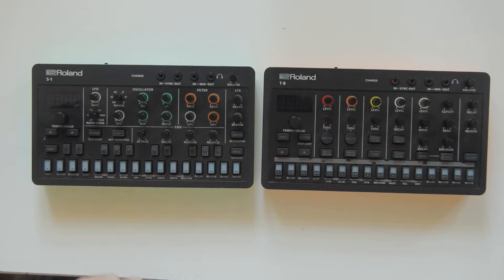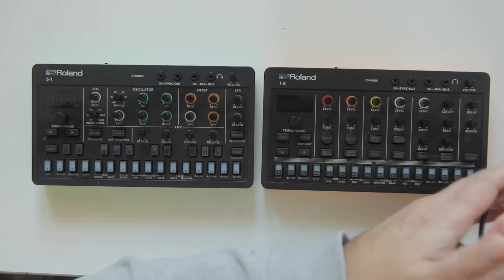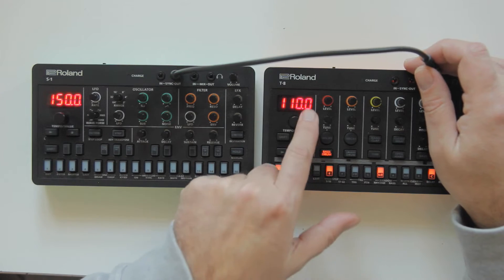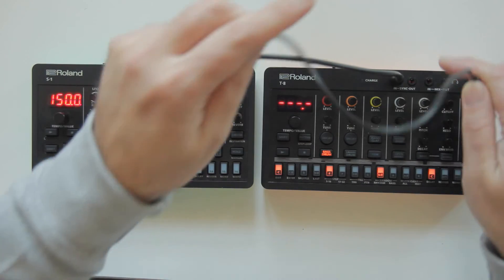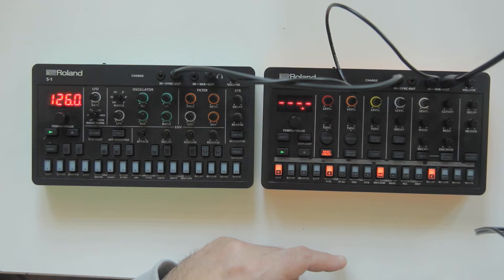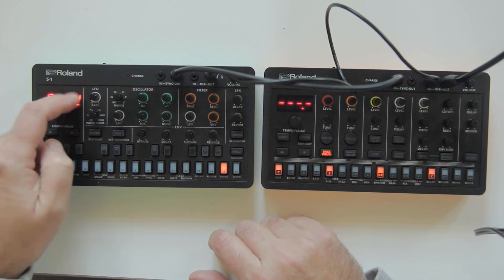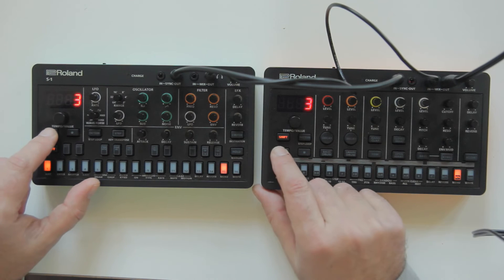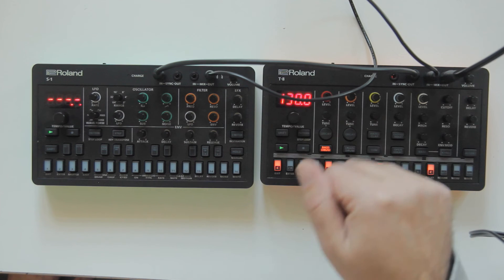Explain Synchronization Roland S1 & Roland T8 via Sync Port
This video explain how you can Synchronize any Synthesizer and any Drum Machine that have a Sync Port.
On the video is the Roland S1 Synthesizer and the Roland T8 Drum Machine as an example but the principles applies to any Synth and Drum Machine that have a Sync port.

The other way to Sync is via the Midi Port that you be able to see on a future video.
Sync Port is NOT the same as Midi Port the kind of information that flows are different via the Sync Port only Tempo pulses will be transmitted and received. Via Midi Port tempo, notes and program change will also be send and received.

✅Buy me a glass of red wine or tobacco!❤️ The healthy things I take care of.😄✌️